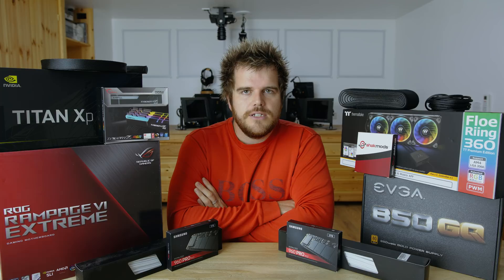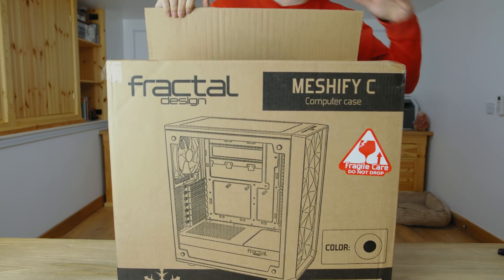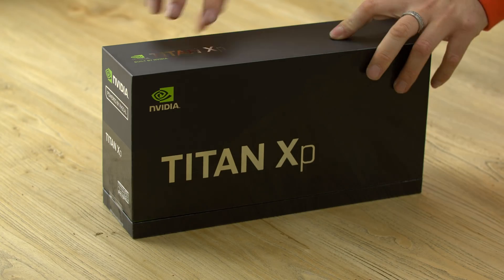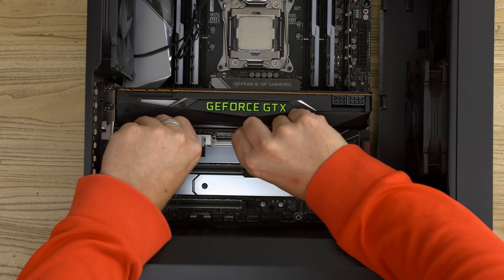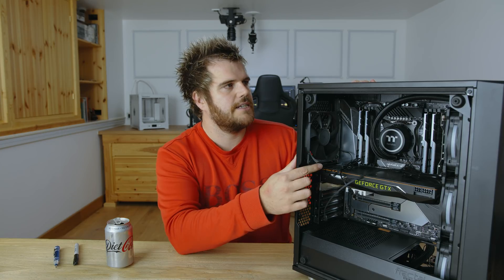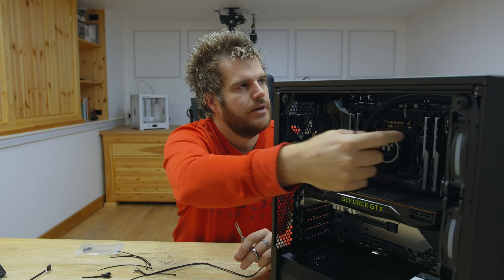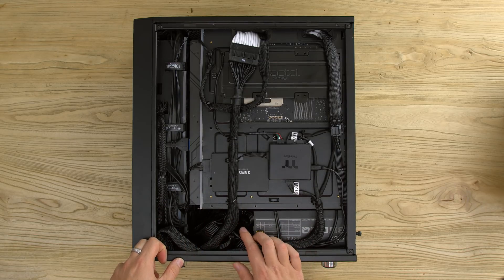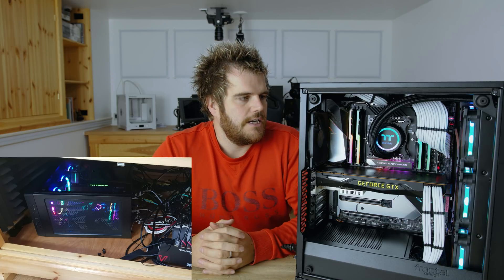Ultimate PC Build : How Would MacGyver Do It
I need a new PC. I figured I would show you how a typical PC build goes for me.

PC Components
CPU Cooler
Power Supply
4TB SSD
2TB SSD (x2)
10Gb SFP+ Card
SFP+ Cable

Cable Tidy
White Cable Sleeves
Spiral Wrap
8mm Cable Sleeve
15mm Cable Sleeve
Cable Sleeve
Cable Ties
Edging Strip

Tools
Stanley Knife
Angle Grinder